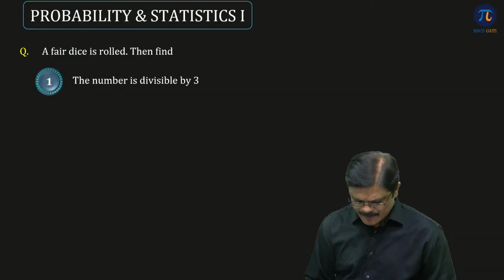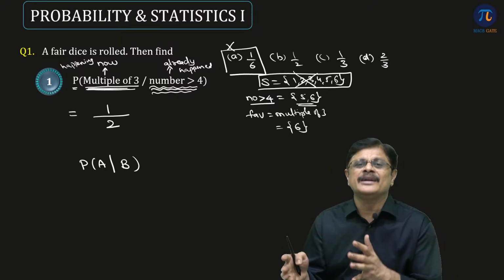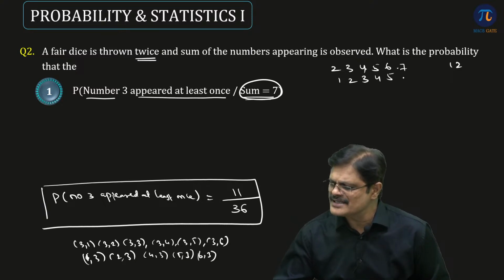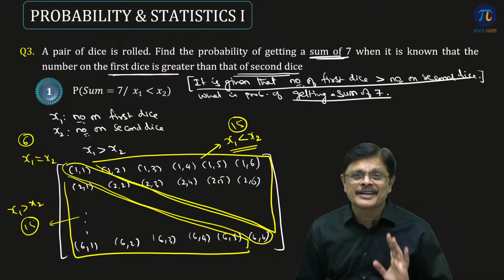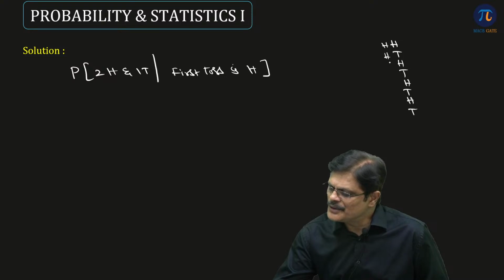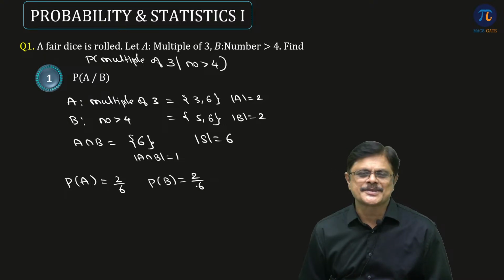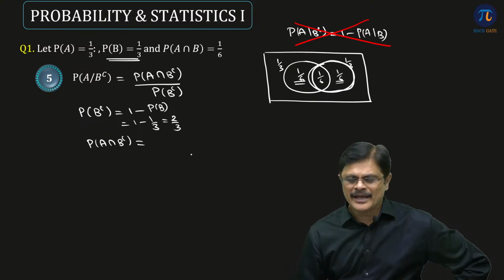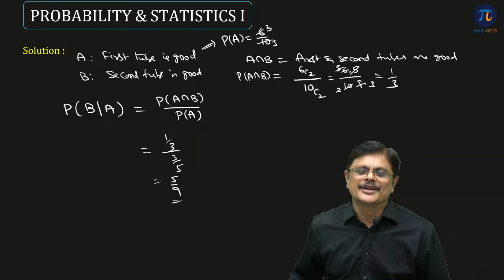5. Conditional Probability |Probability& Statistics I |Engineering Mathematics for GATE| Sridhar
5. Conditional Probability
Conditional probability is the probability of an event occurring given that another event has already occurred or is known to have occurred. Conditional Probability  is expressed as P(A|B), where P(A|B) represents the probability of event A occurring given that event B has occurred.

Probability and Statistics I is Common for all branches